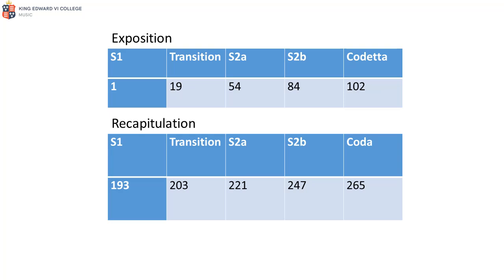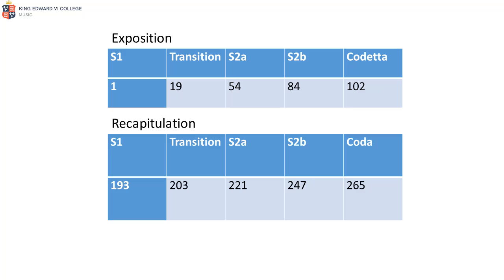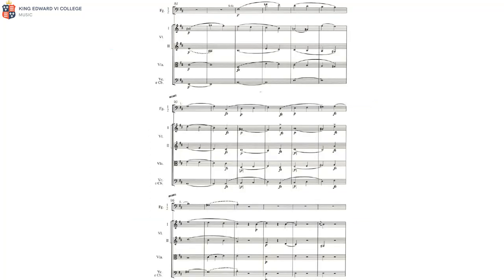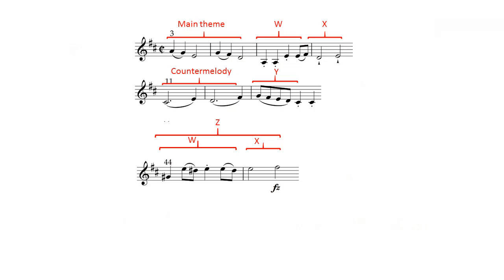Haydn Symphony No. 104 Revision Video - Last movement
Quick analysis of the LAST movement of Haydn 104 (Eduqas A Level)
Recording:
Performer Pages Das Orchester Tsumugi (orchestra)
Publisher Info. Fukuoka, Japan: Das Orchester Tsumugi
Copyright
Misc. Notes Live Recording, 12/Oct/2014, Suenaga Hall, Fukuoka